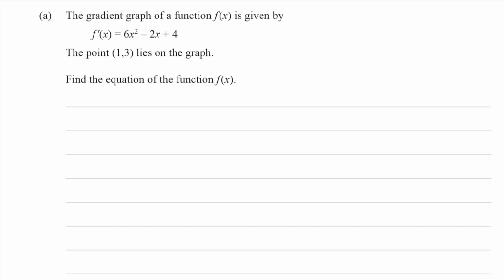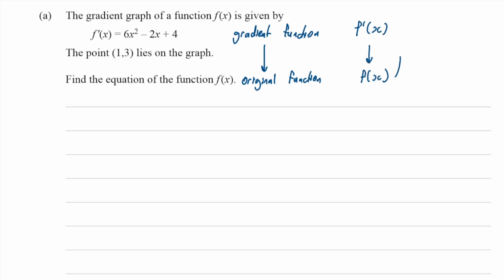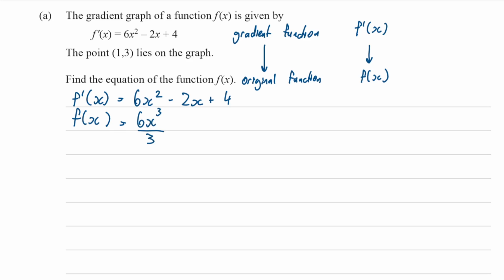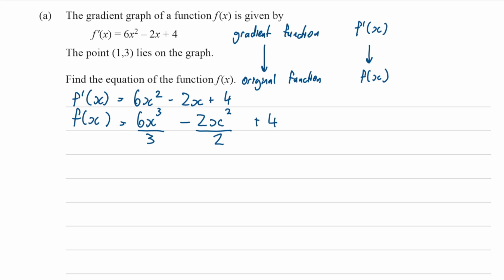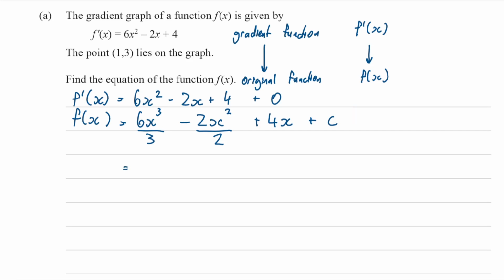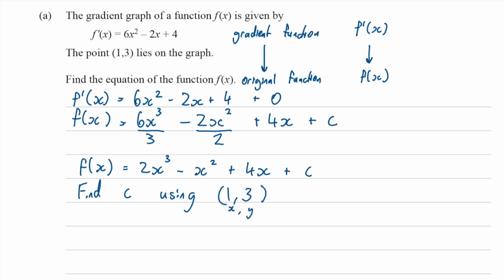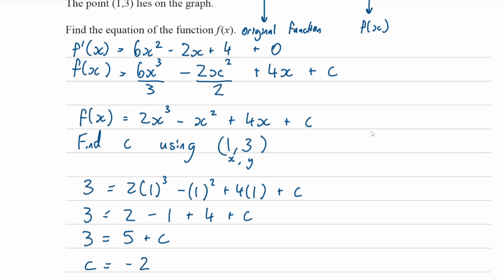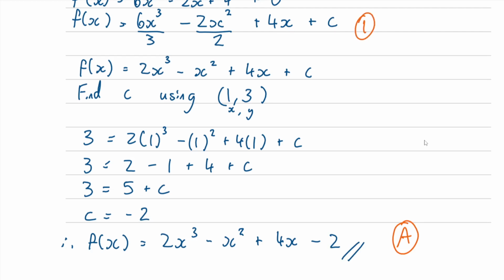NCEA L2 Calculus 2017 Past Exam - Question 3a